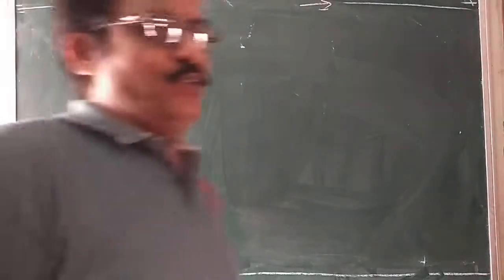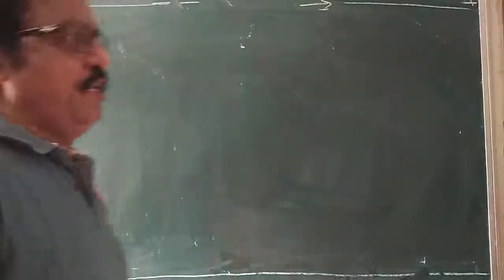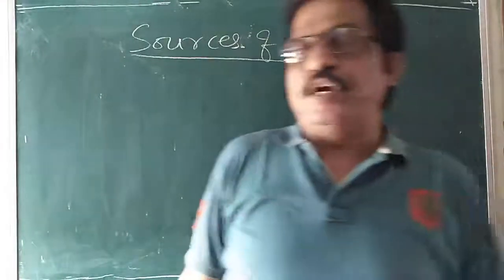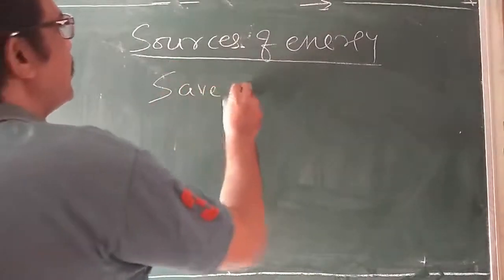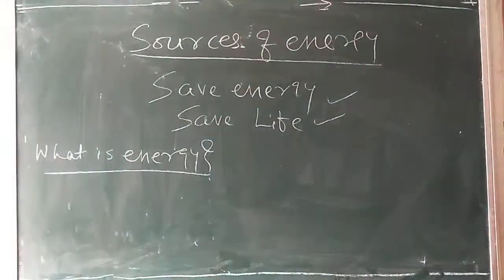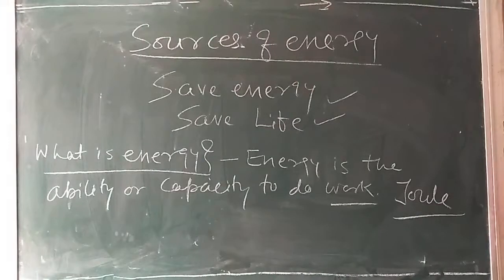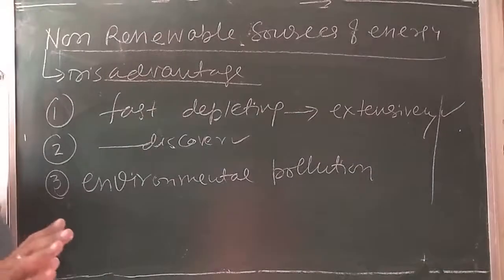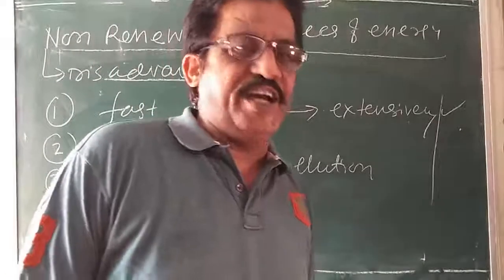X Dr Puri Renewable and Non renewable sources of energy